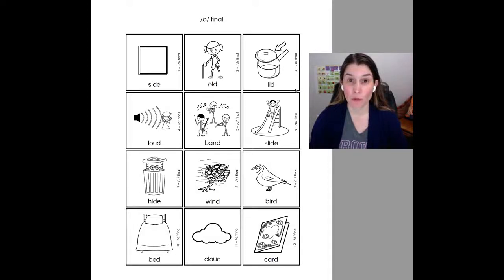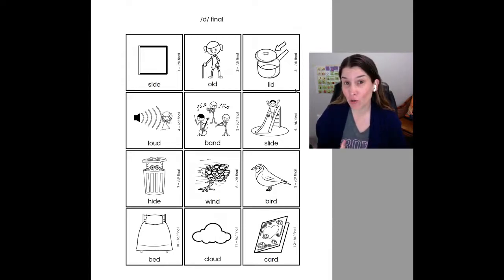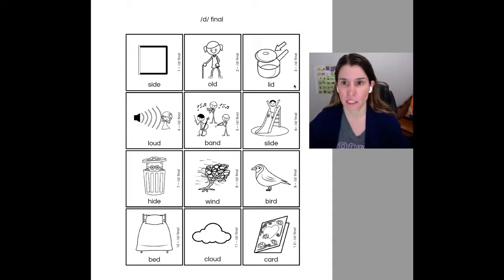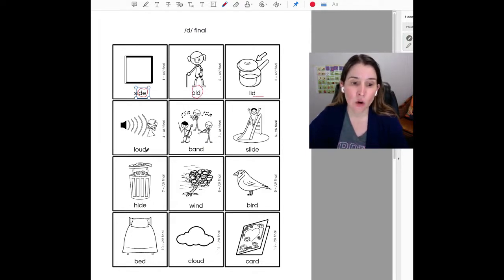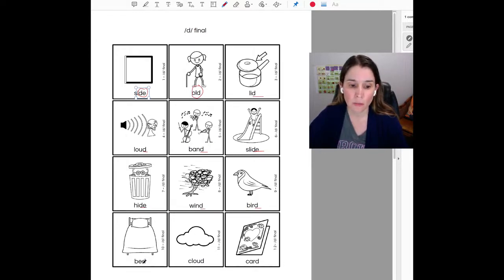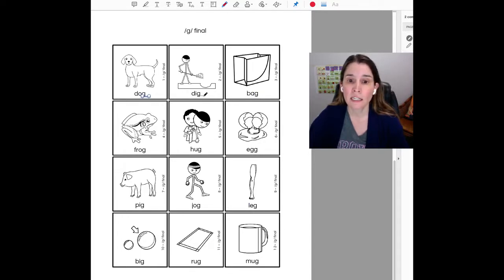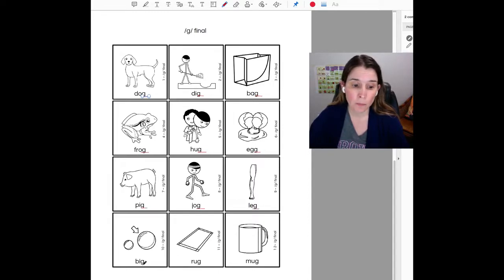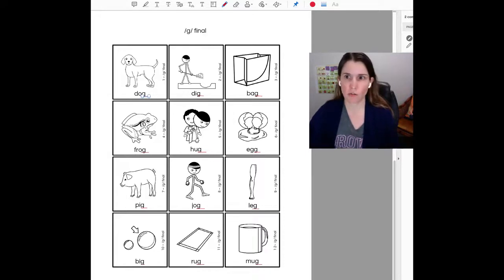Final consonants D and G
This video is to accompany the word lists in Distance Learning for SLPs